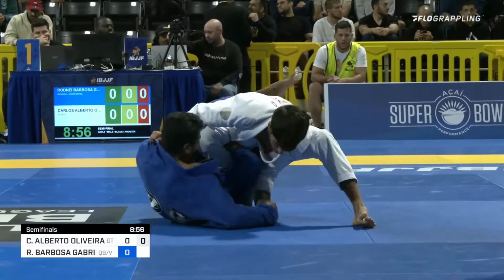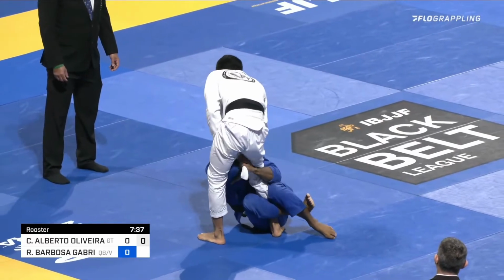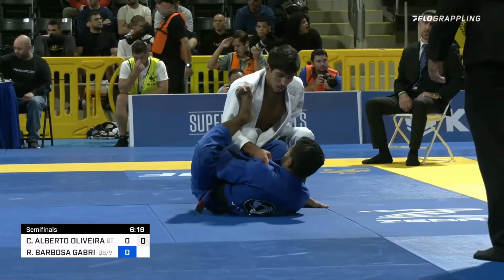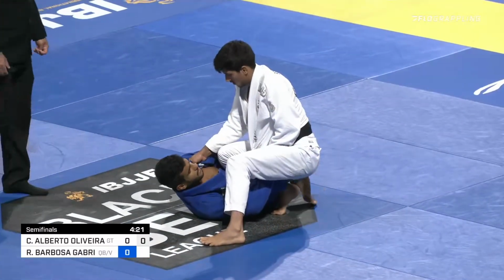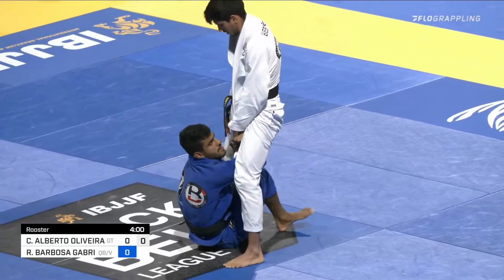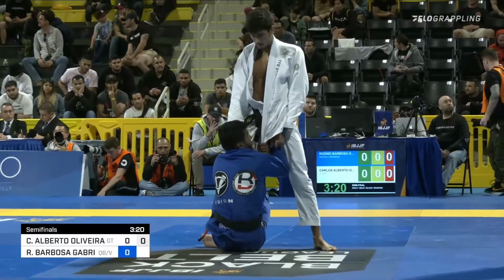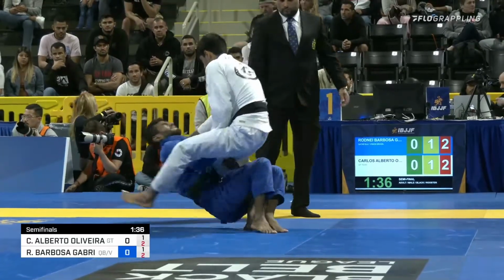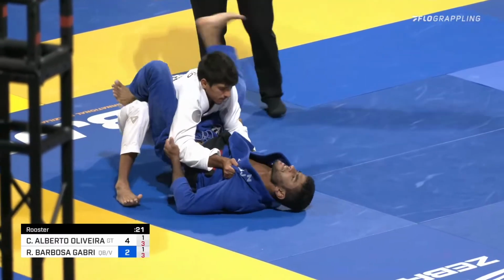Bebeto Oliveira v Rodnei Barbosa / World Championship 2022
ADULT / BLACK-BELT / MALE / ROOSTER - SEMI-FINAL